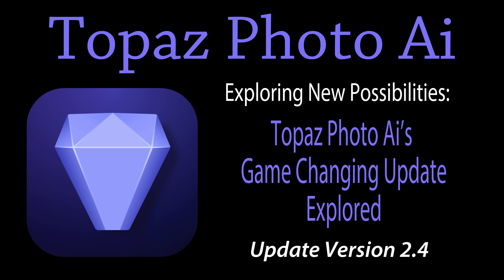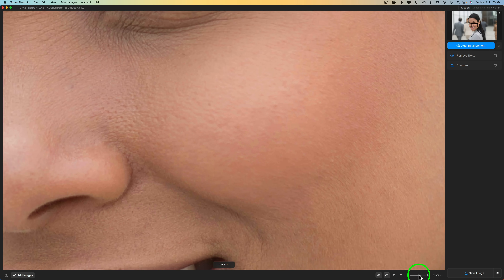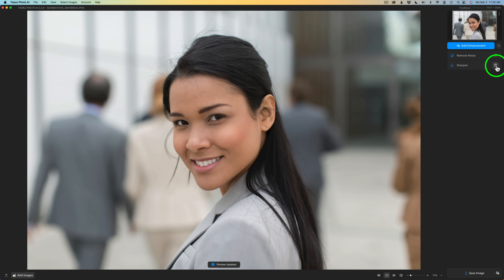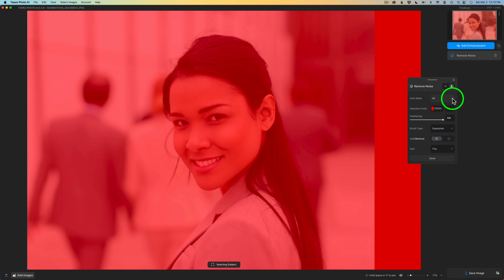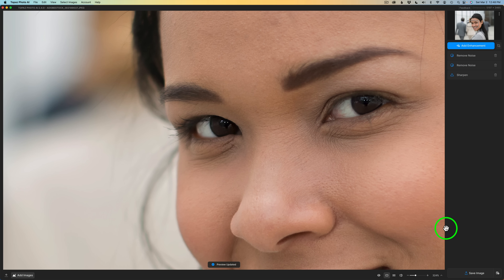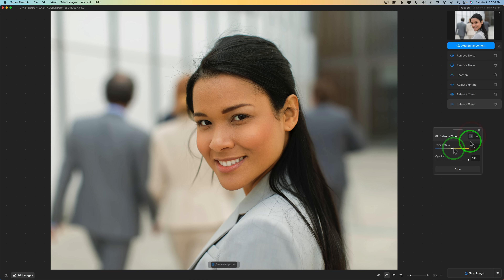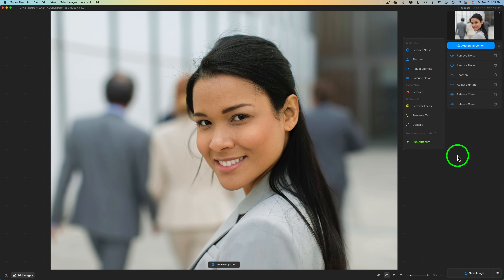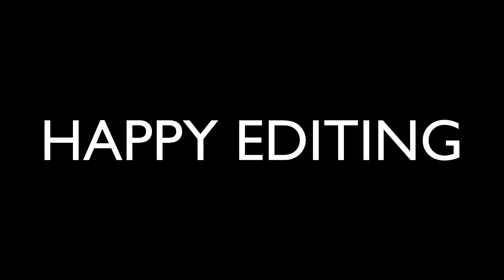TOPAZ PHOTO AI (Photo Ai's Game Changing Update Explored) Version 2.4.0 FIRST LOOK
Join me as we take a First Look at the latest Update for TOPAZ PHOTO Ai, Version 2.4.0. Let's check out this game changing update!